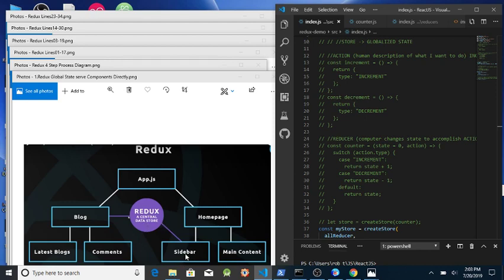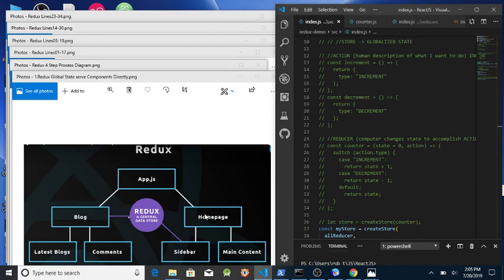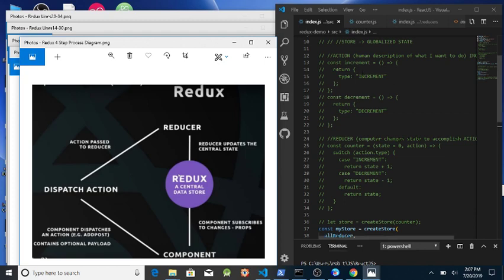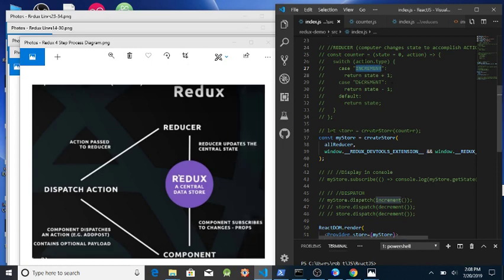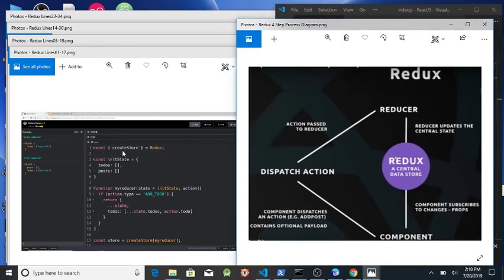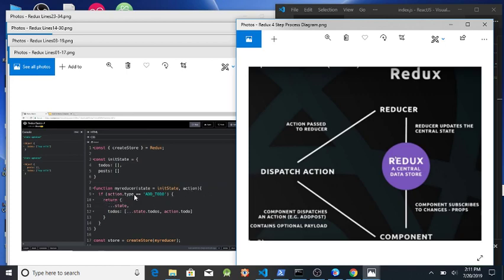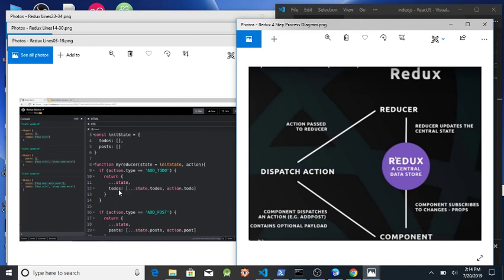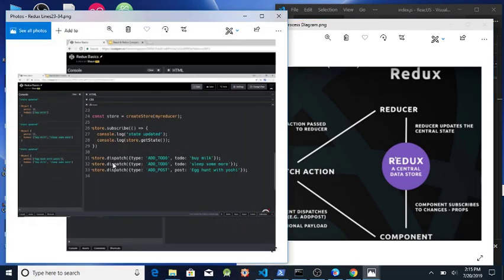Introduction & Overview of Redux in React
ReactJS, Tutorial, Redux, React, Overview, Introduction, Explanation,

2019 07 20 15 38 XX Introduction & Overview of Redux in React

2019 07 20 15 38 XX Introduction & Overview of Redux in React